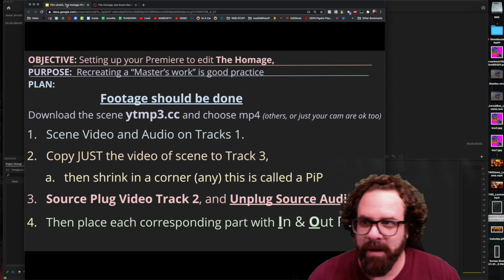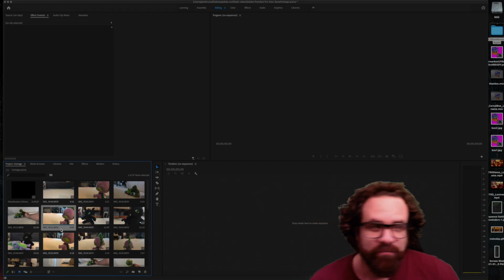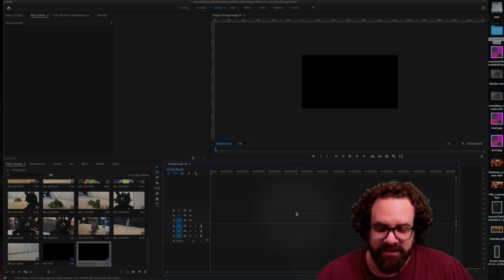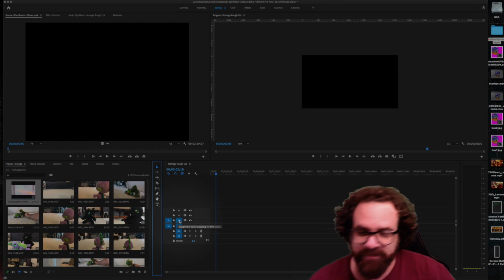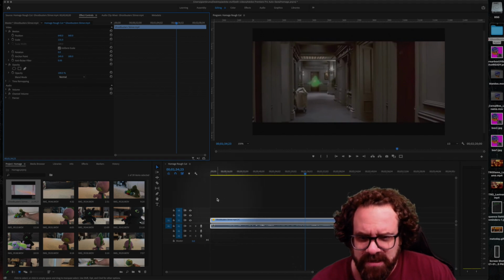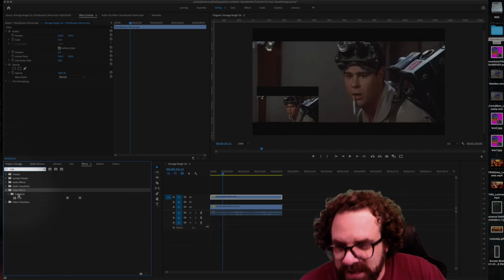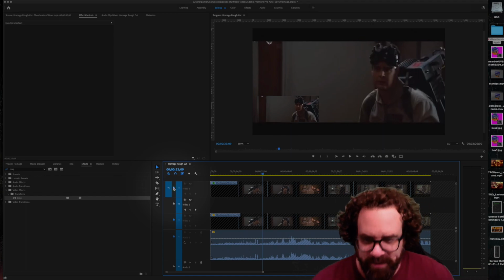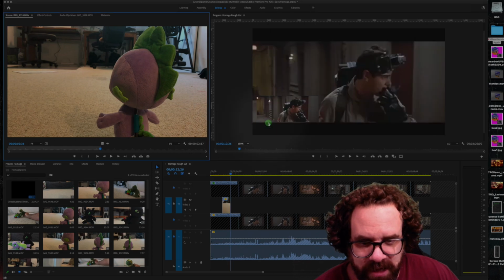Homage: part 1 Set Up; Demo, Digi Film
Click on the time code for each corresponding section to skip to the parts you need:

Sequence Settings: 02:25
Setting up your Timeline with the Movie: 07:30
Top Layer Picture in Picture (PiP): 12:12
Locking Tracks: 15:08
Placing Your Footage: 16:20